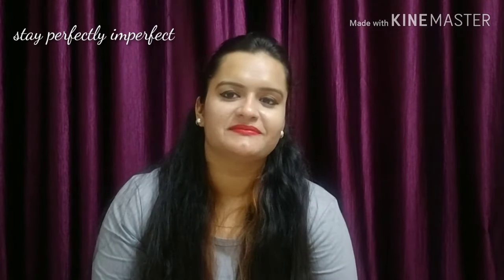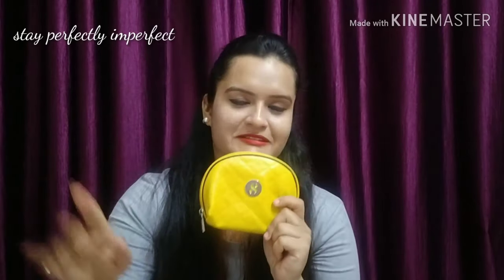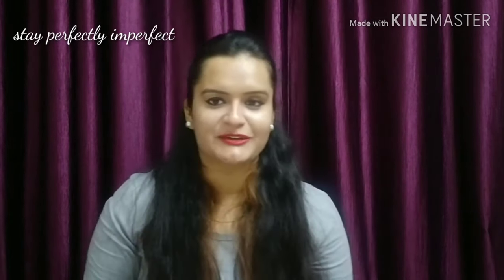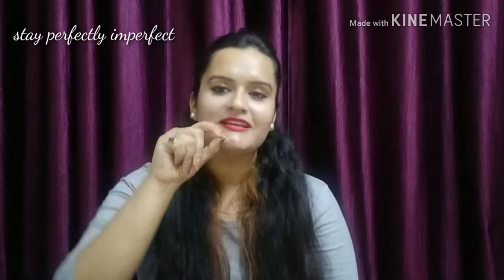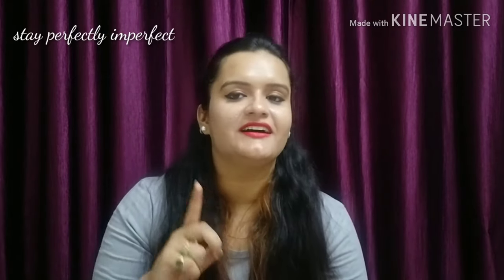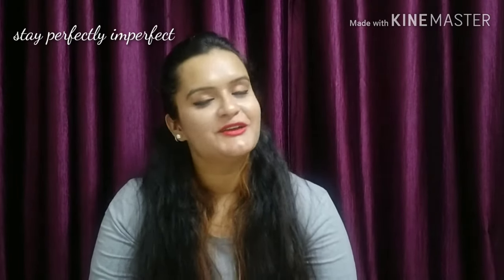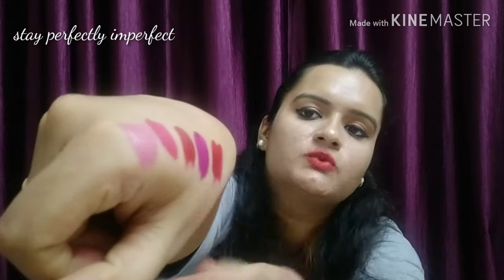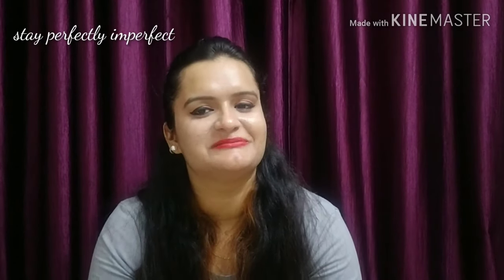SUGAR Cosmetics Smudge Me Not Mini Liquid Lipstick Set|swatch & Review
I am here again with a new review video of SUGAR COSMETICS Smudge Me Not Liquid Lipstick Minis Set

And

stay.perfectly.imperfect